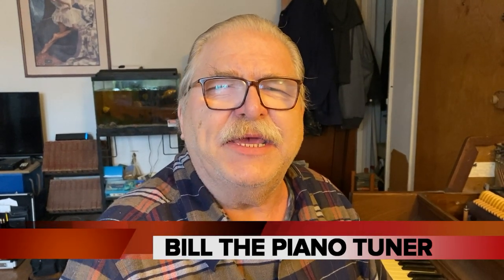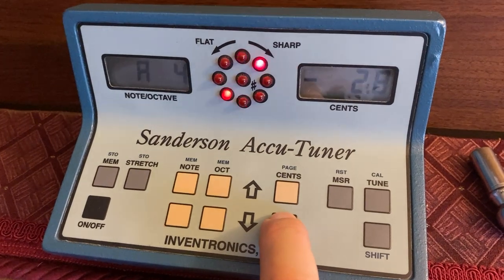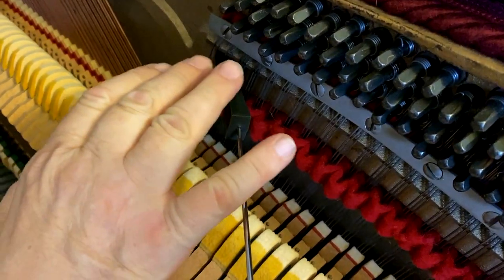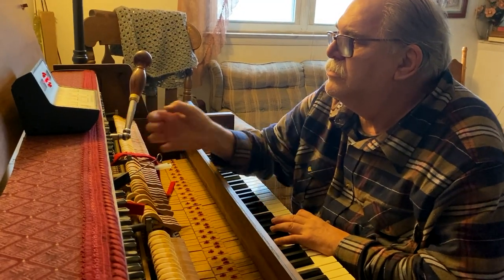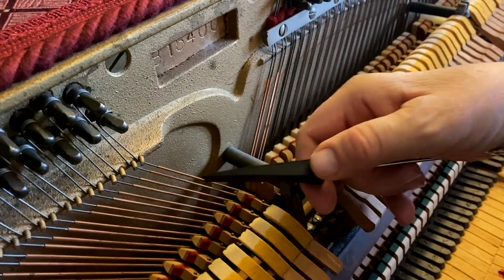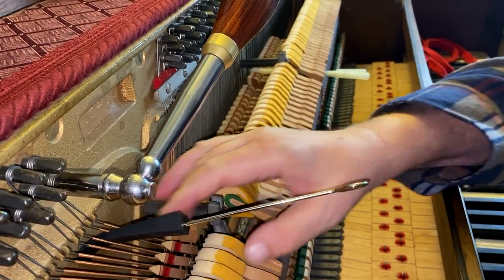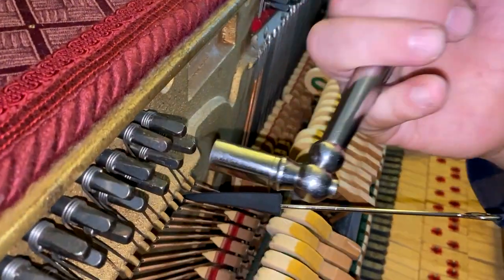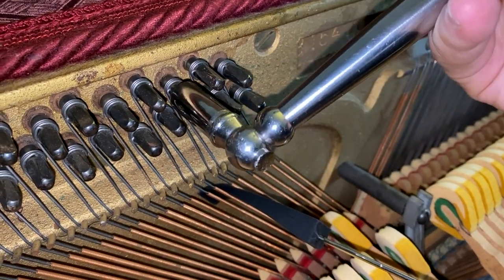How to Pitch Correct a Piano